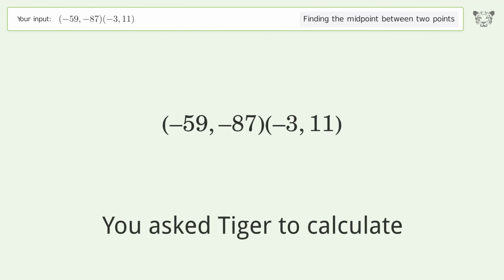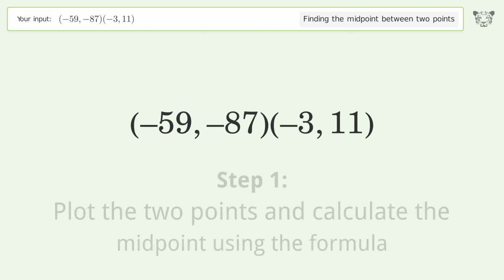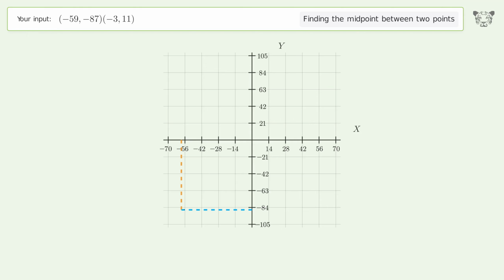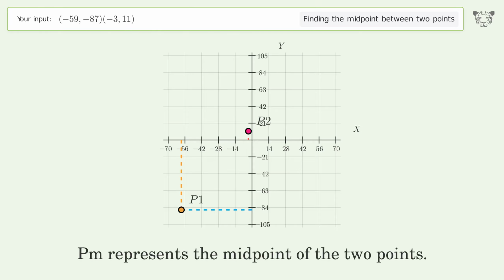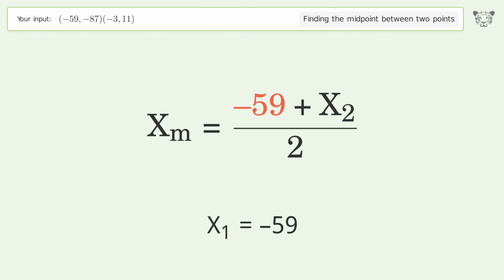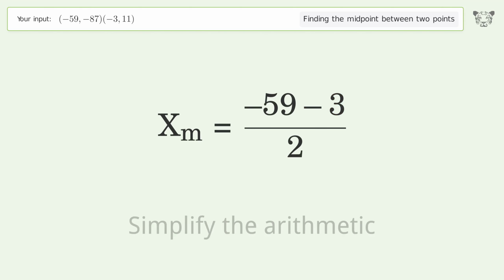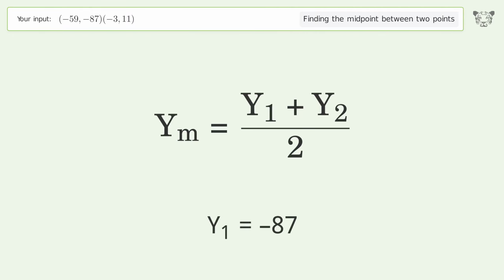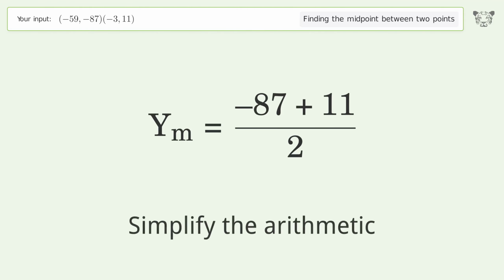Find the midpoint between two points p1 (-59,-87) and p2 (-3,11): Step-by-Step Video Solution